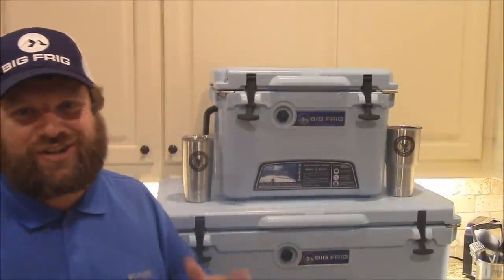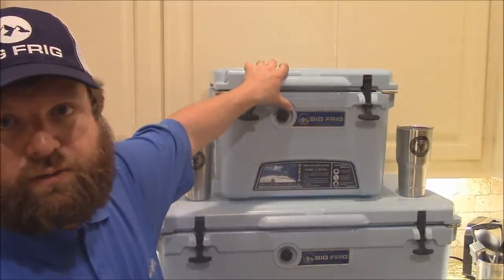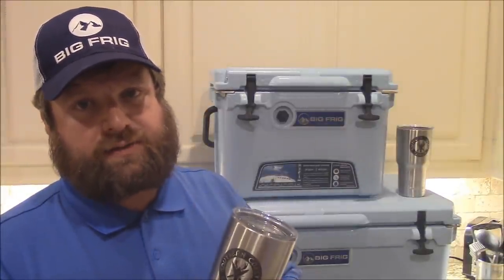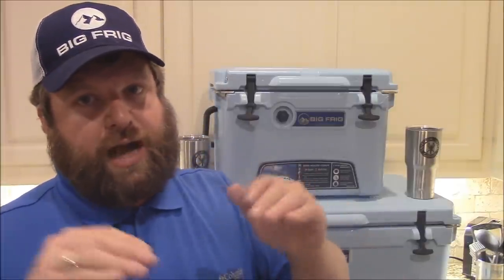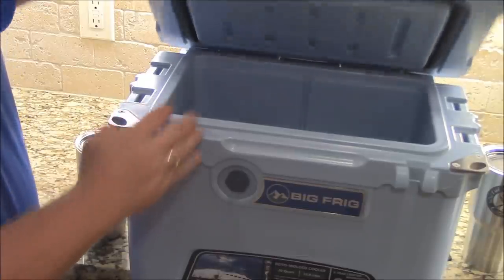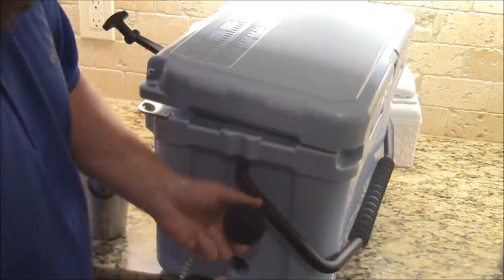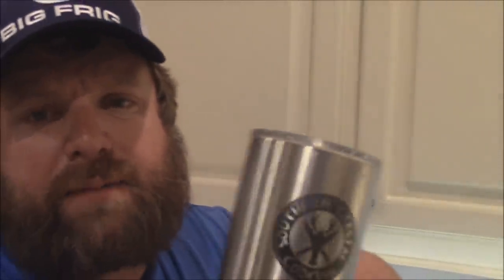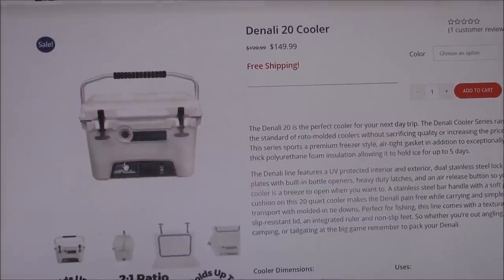SCC Cups for Sale and $100 Give Away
Now you can finally own a  Southern Coastal Cooking logo cup.

Also enter for a chance to win a $100 gift card of your choosing by sending in a pic of you and your Southern Coastal Cooking cup to
The drawing will be held March 15th 2017 and all pictures that are sent in will be shown in the contest winner announcement video! Please watch this video for all the rules. Good Luck and BUY SOME CUPS YALL
-One Entry per person per Cup-
***EDIT- you don't need to send your address with the pic just your name. if you are drawn as the winner I will email you for your address